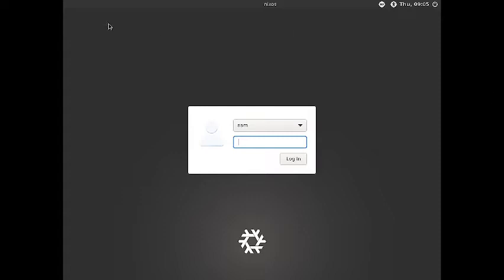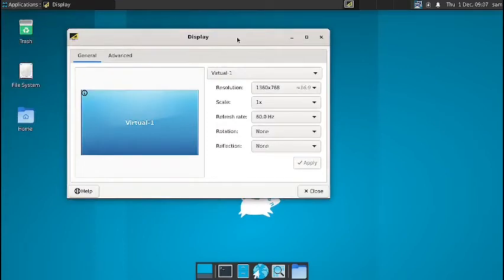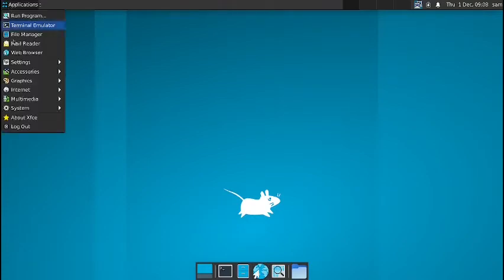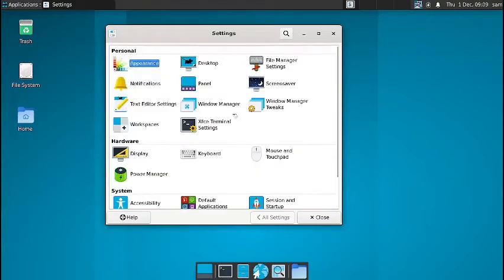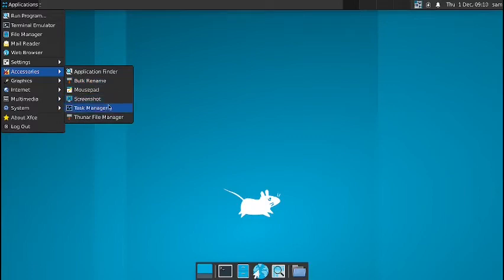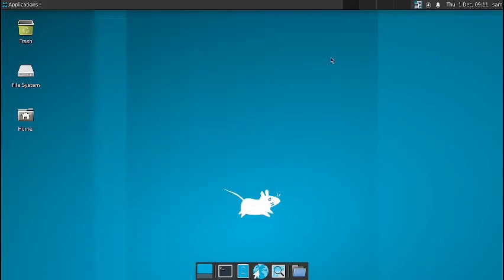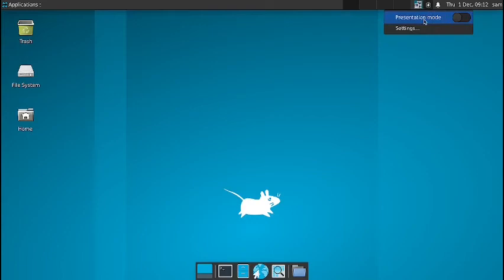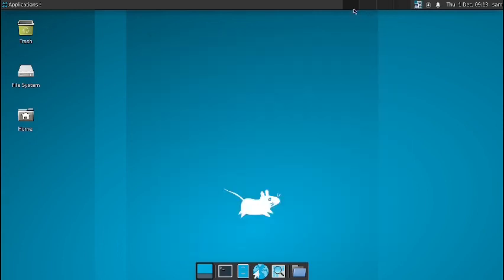Detailed Review of XFCE Desktop in NixOS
This video features a detailed review of XFCE Desktop in NixOS.

NixOS builds packages in isolation from each other. This ensures that they are reproducible and don't have undeclared dependencies, so if a package works on one machine, it will also work on another.

In NixOS 1733 out of 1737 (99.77%) paths in the nixos.iso_minimal.x86_64-linux installation image are reproducible! Plus Nix packages are also 100% reproducible.

1) IT infrastructure consultancy and turn key project execution for SME's.
2) IT infrstructure mantainance and operations for SME's.

1) IT infrastructure consultancy for your personal and home needs.
2) Install Best suitable linux distributions for your personal computer systems.
3)Design and execution of networking and security for your home.e.